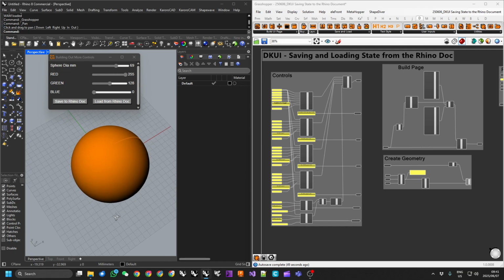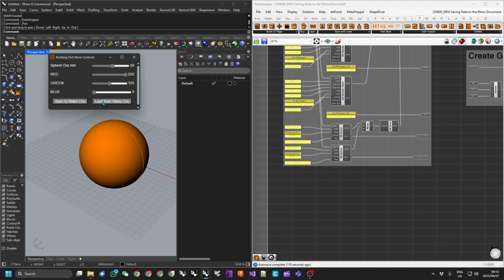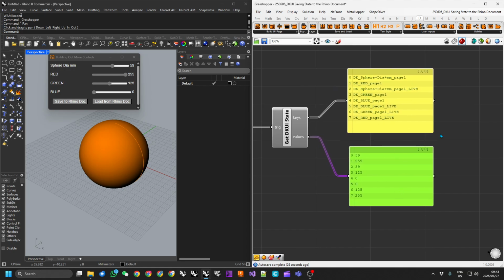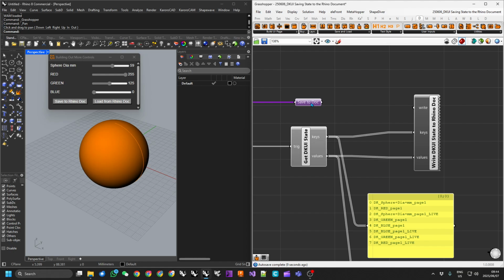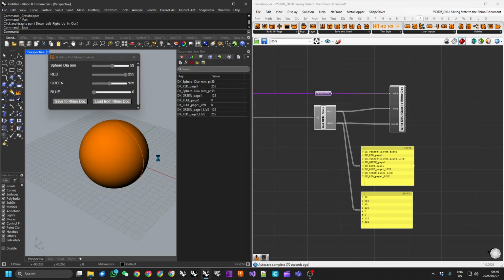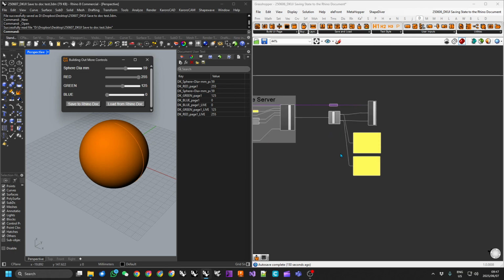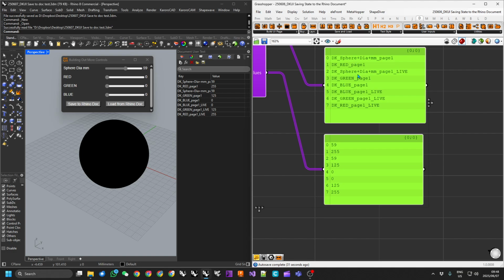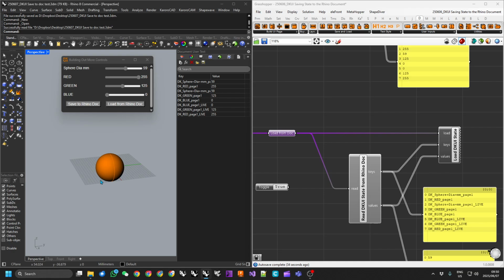DKUI - Saving State to the Rhino Document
In this video DK goes over how to save and load DKUI state to the and from the Rhino Document.

- DKUI
- Saving State
- Merge
- Rhino
- Rhino 3D
- Grasshopper
- GUI
- User Interface
- Hello World
- HumanUI